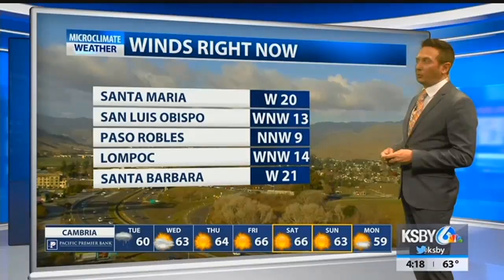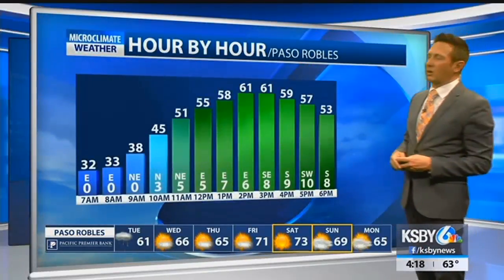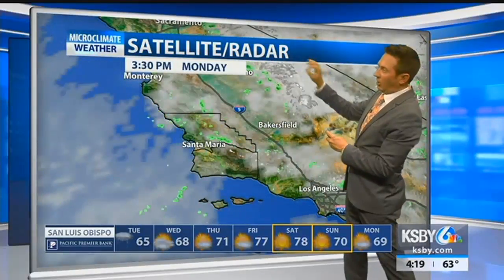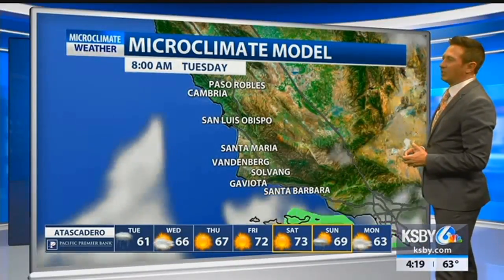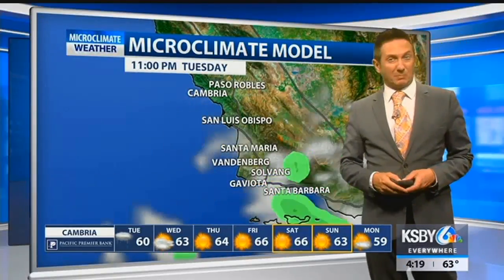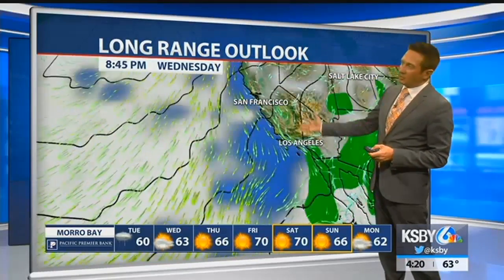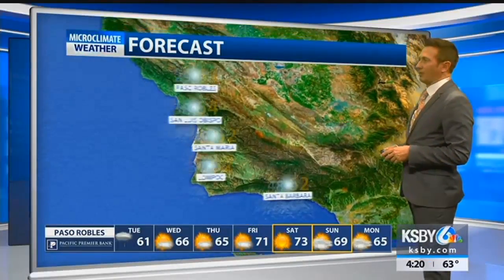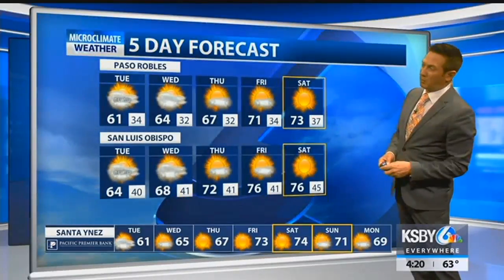Rainfall doesn't impress but temps drop dramatically